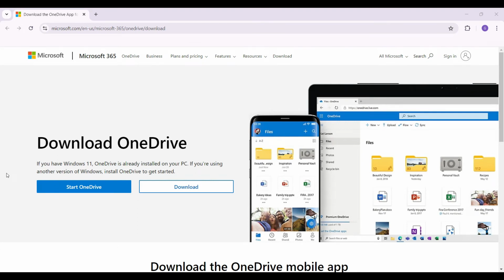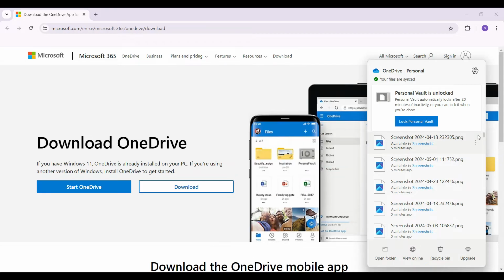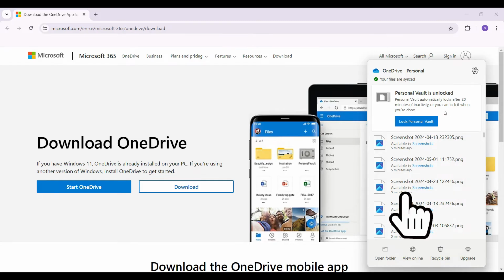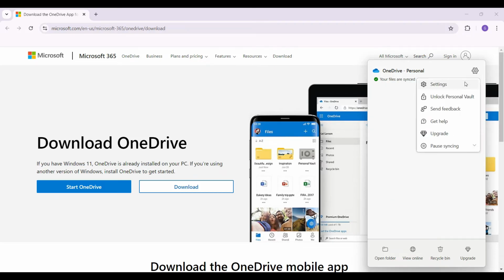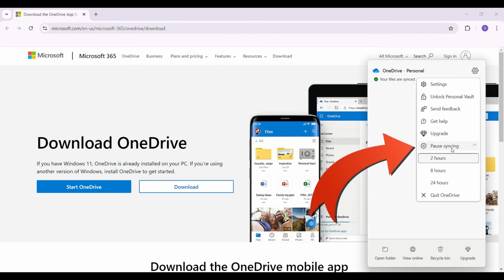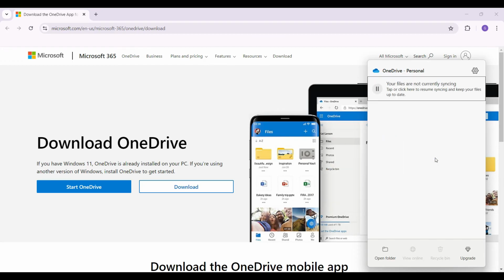How to Pause Sync For OneDrive Desktop (2024) | OneDrive Tutorial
In this tutorial, we'll show you how to pause sync for OneDrive on your desktop. Whether you need to temporarily stop syncing to save bandwidth or troubleshoot issues, we'll guide you through the simple steps to pause and resume syncing with ease.